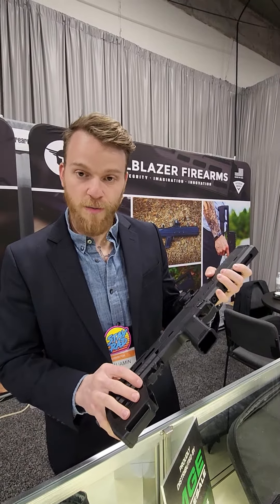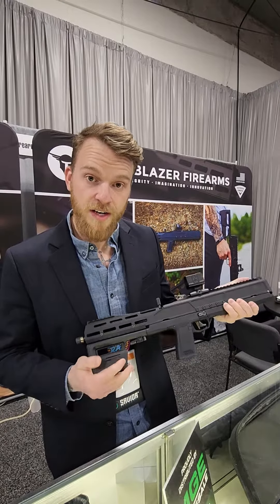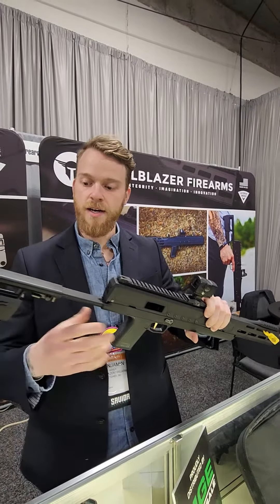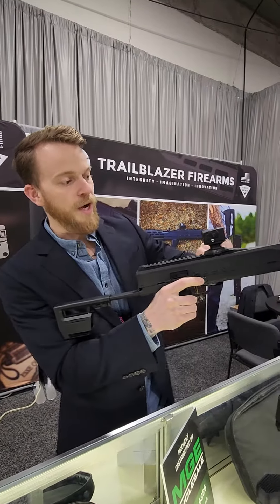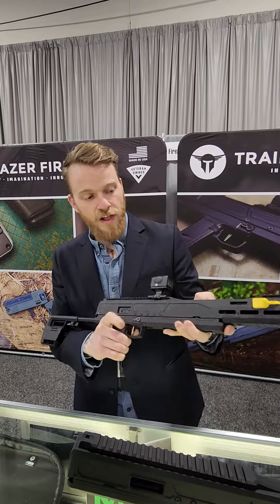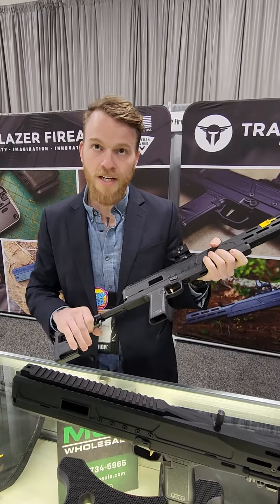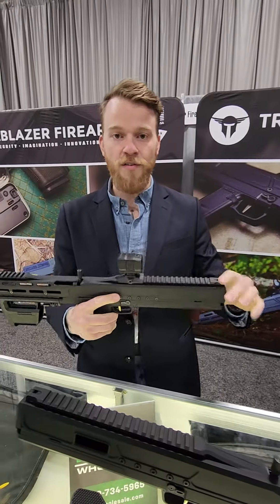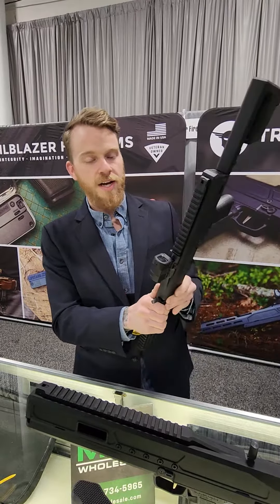New innovation from Trailblazer Firearms. Such a cool concept!!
The folding 9mm carbine from Trailblazer Firearms is something I could see myself using! so cool!!